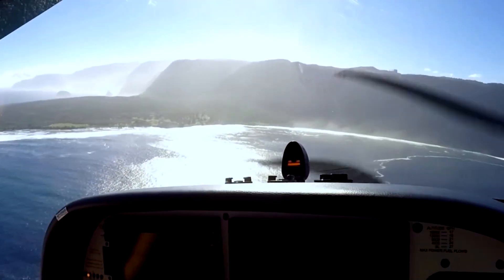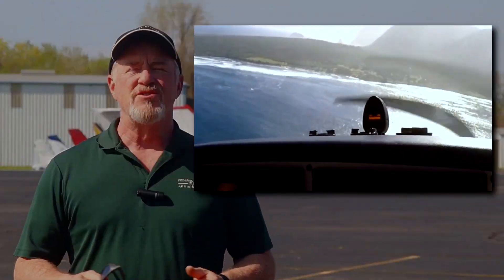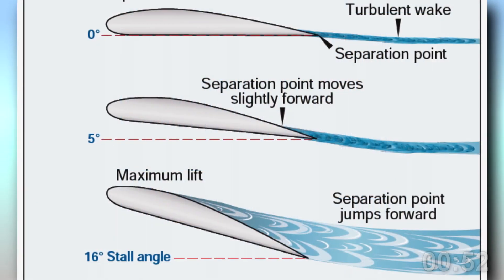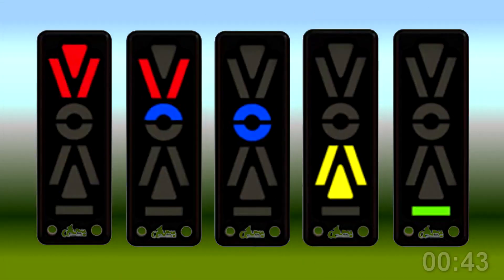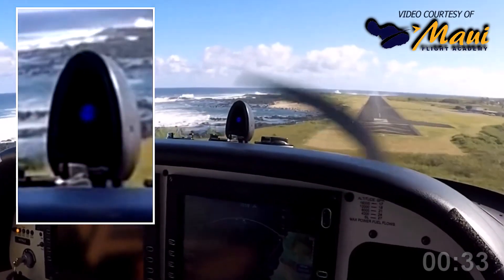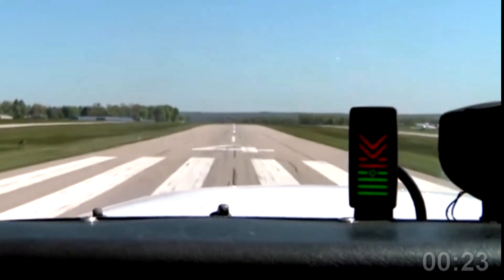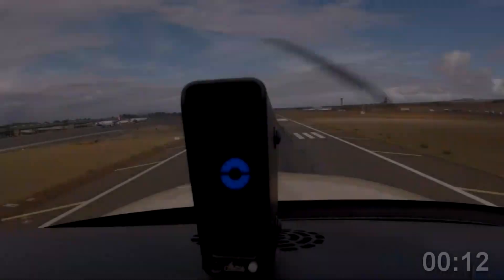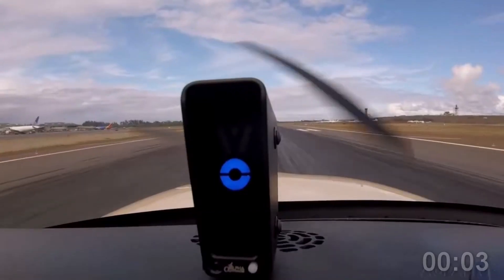Aviation Safety: Angle of Attack Awareness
In the past, monitoring an aircraft's airspeed was taught as the way to avoid a stall.  Now, even General Aviation pilots have access to Angle of Attack Indicators.

Excluding the intro and the outro, this video covers that device... in 57 seconds.

In the early stages of flight training, student pilots in GA aircraft have been taught to rely solely on airspeed and the published 1G stall speed to avoid stalls.  The concern, however, is that this speed is only valid under the following conditions:

1. Unaccelerated flight (a 1G load factor)
2. Coordinated flight (inclinometer centered)
3. At one weight (typically maximum gross weight)

 In truth... an airplane can stall at ANY speed and without an AOA indicator, the current actual Angle of Attack is effectively invisible to the pilot in command.

 An AOA indicator can help avoid a stall because for a given configuration, am airplane will always stalls at the same AOA... known as the Critical Angle of Attack... and

This Critical AOA does NOT change with:
 1. Weight
 2. Bank angle
 3. Temperature
 3. Density altitude
 4. Center of gravity